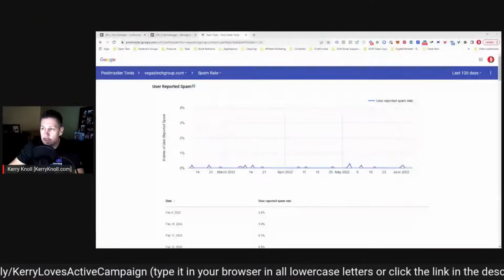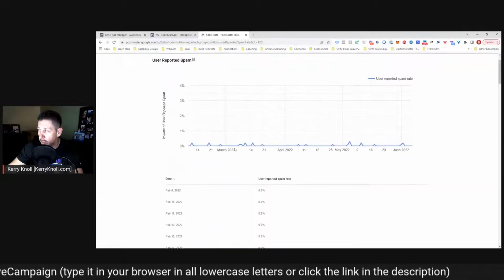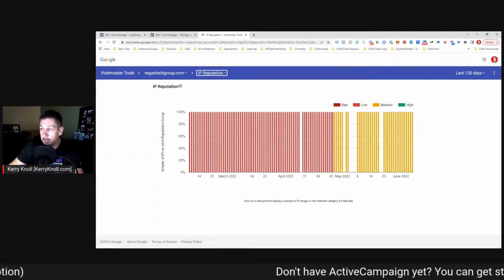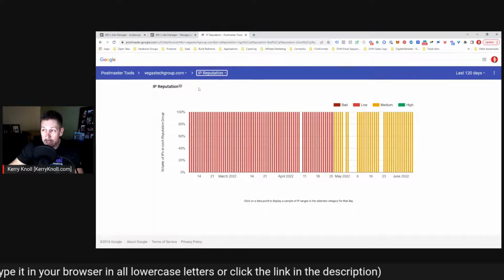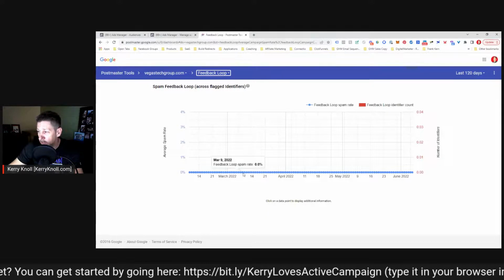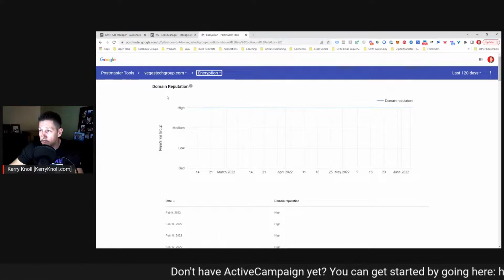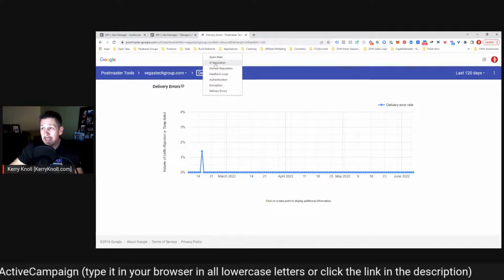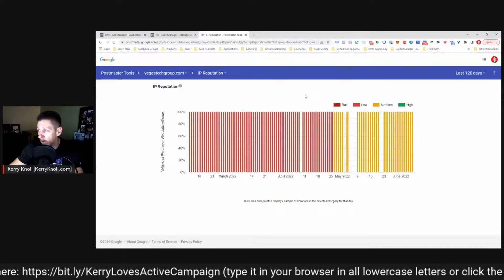How to monitor your email deliverability with Google Postmaster Tools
Email Marketing Thursdays - How to monitor your email deliverability with Google Postmaster Tools